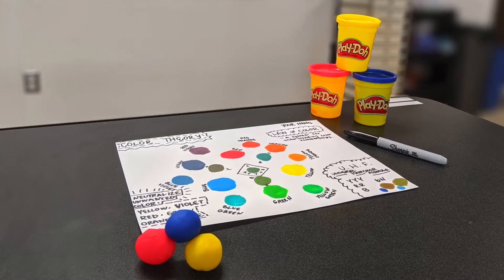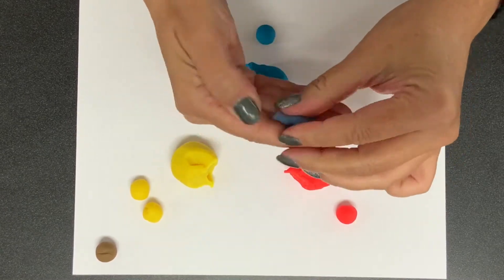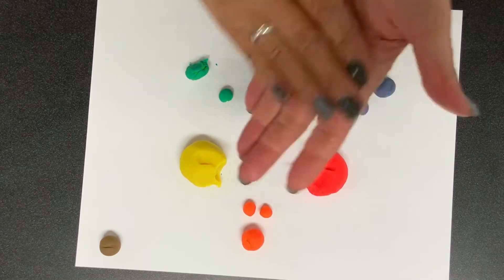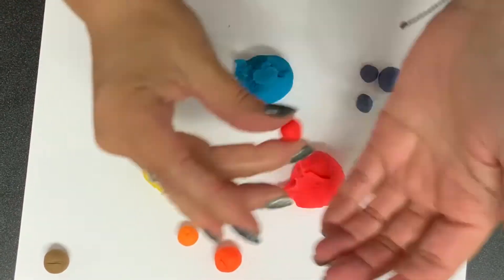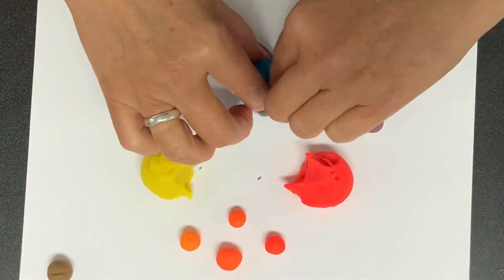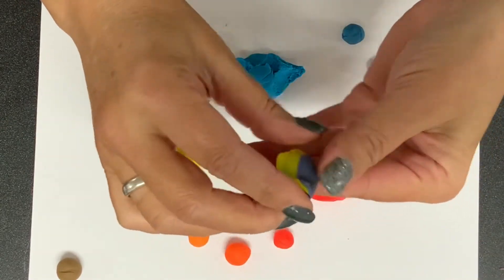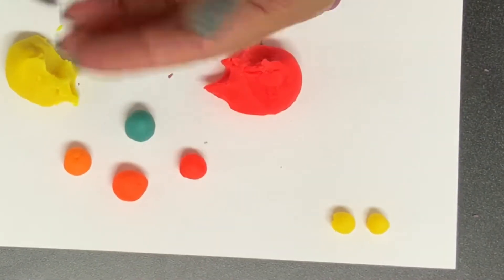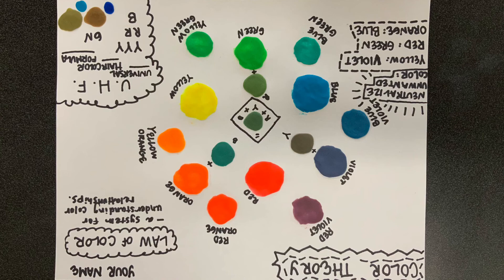CTEC Cosmetology Orientation - Color Theory